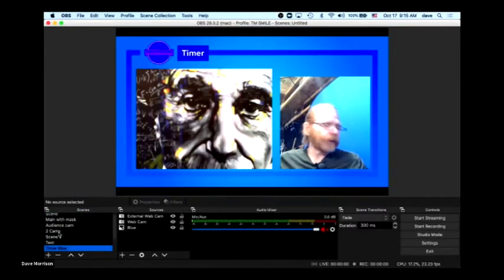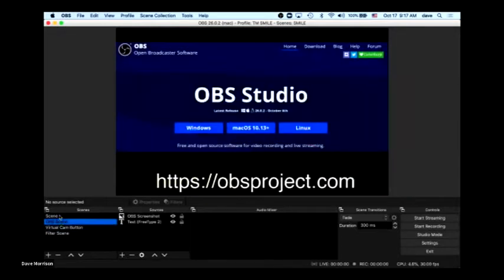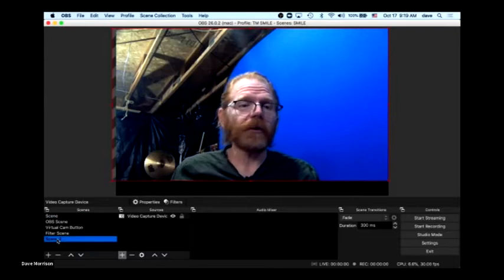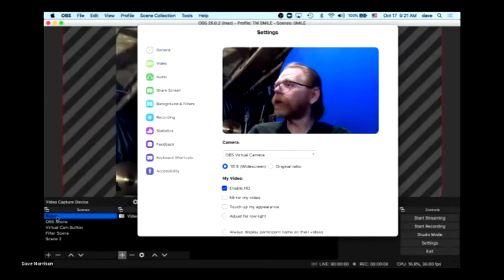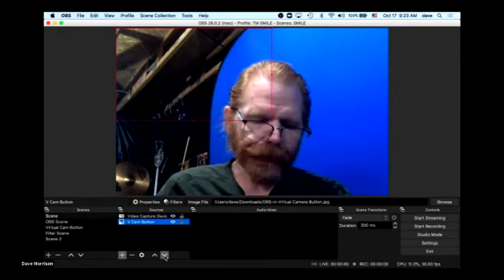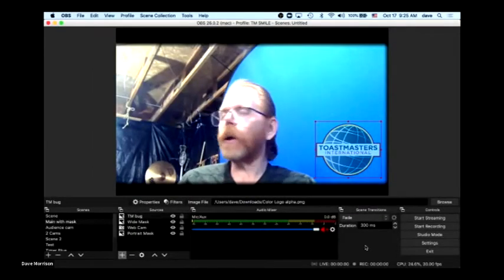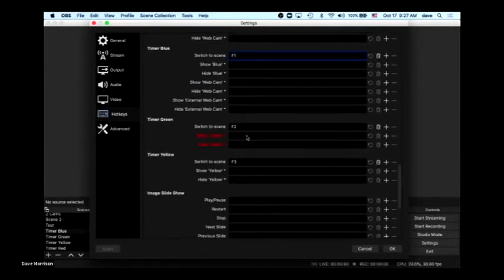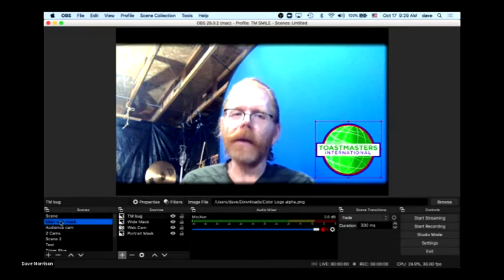Hybrid Meetings – Where Do You Start (A Basic OBS Tutorial)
Is your club ready to shift from purely online meetings to hybrid meetings (onsite and online)?  This is the wave of the future and everyone needs to know what’s involved.  Dave Morrision of the SEA Toastmaster Club gave this 17-minute talk on October 6, 2020 as part of the club's new "VideoCraft" educational series.  It introduces some of the equipment and arrangement considerations in doing a hybrid meeting.